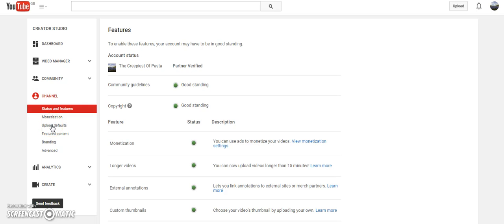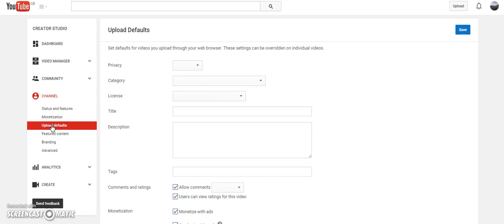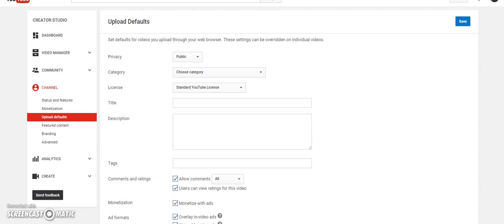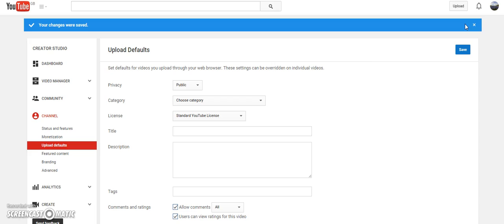How to Monetize Youtube Videos on Smartphone/tablet automatically (Android, Iphone, windows)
How to monetize Youtube videos on Smartphone or tablet, this works for Iphone, Ipad, tablet, Android, windows phones, Google etc